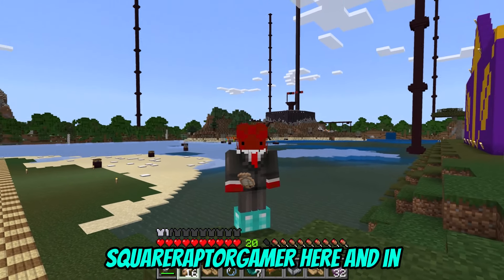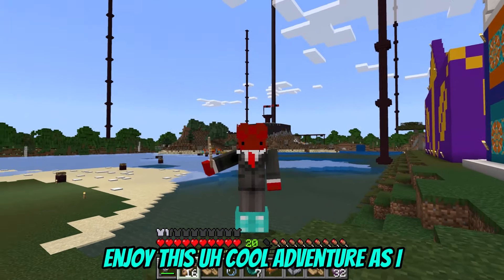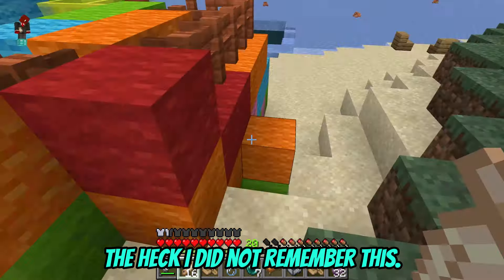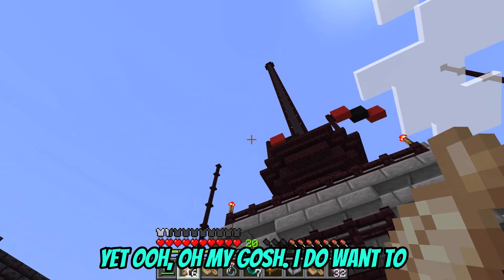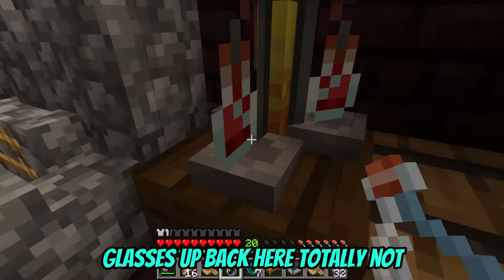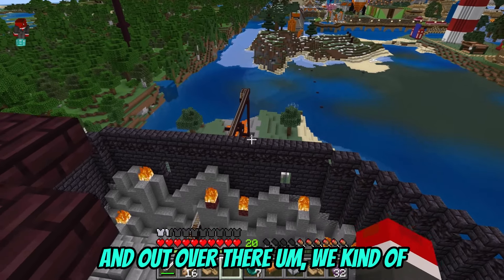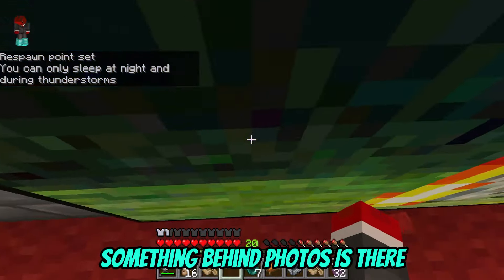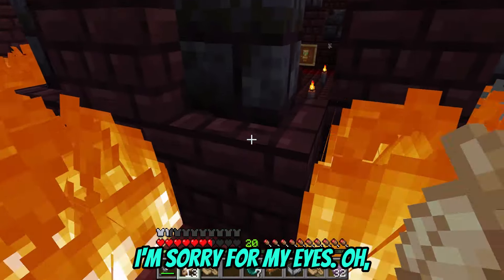Exploring Hit The Targets Castle In Stampy's Lovely World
The Legendary Hit the Targets Castle Hmmm I wonder what could be in there?

What Happening in this video. We are going to be Exploring Hit the Targets Castle in Stampy Cats Lovely World. I have to say this is going to so Awesome finally being able to Actually see it in person.
This World is Truly Amazing.